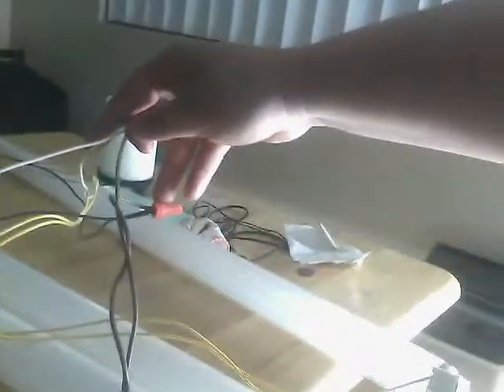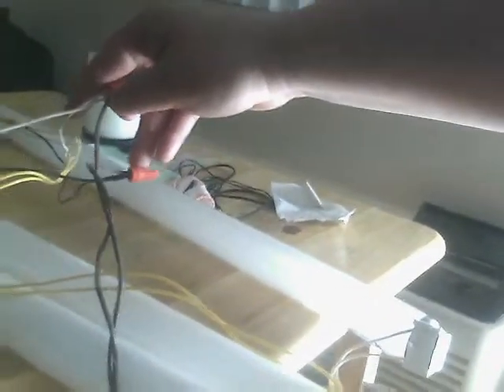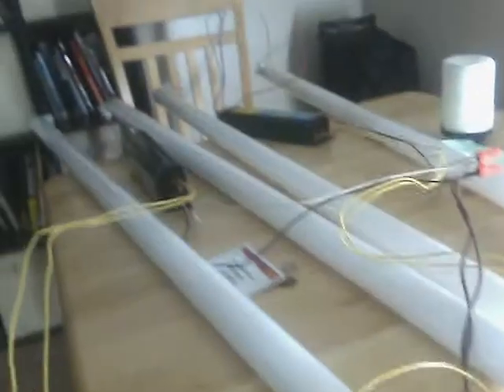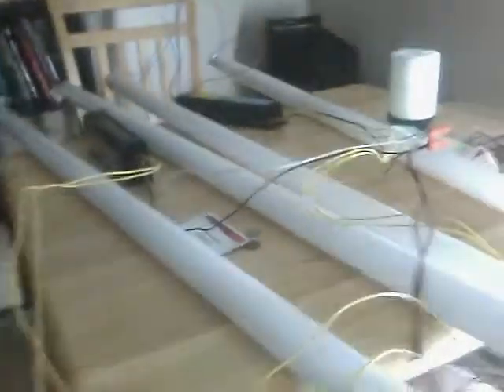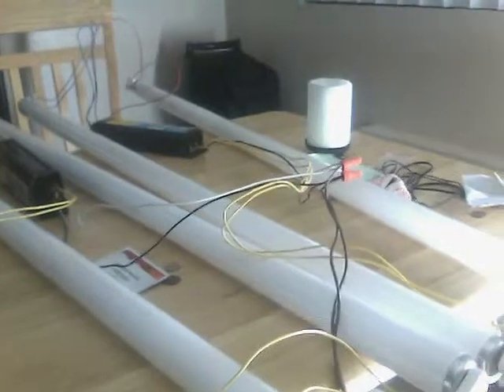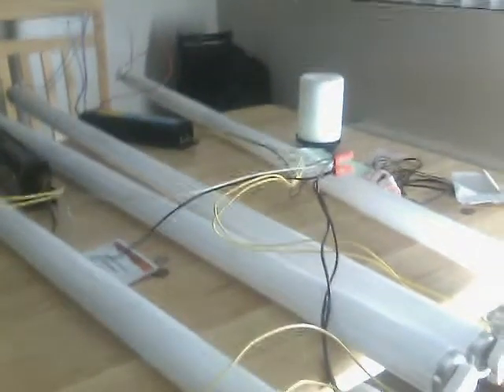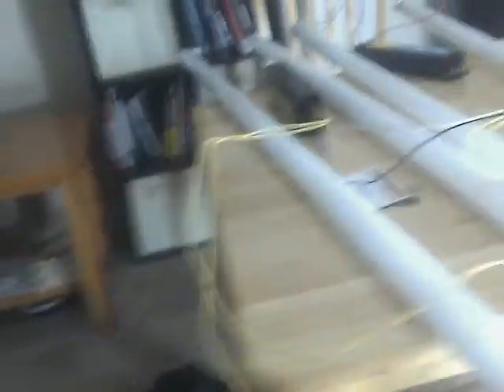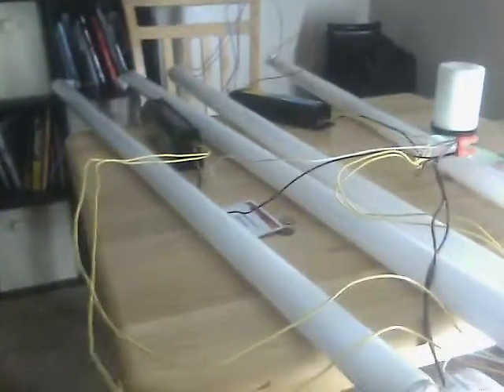NOS Thermomatic X Rapid Start Ballasts Starting Up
Here is my latest Ebay find. NOS Universal Thermomatic X rapid start F40 ballasts! Long leaded and the blue label ones. The lamps on the left are my GE Daylights. The ones on the right are my Ace Hardware (GE manufactured) F40CW Shoplight lamps. There are actually two more ballasts just like them not shown. I just ran out of lamp holders. Not to worry. I predict an eight lamp startup with all four ballasts very soon. Also there is a basic wiring tutorial for banking fluoro fixtures together. One thing I forgot, TURN OFF THE POWER BEFORE DOING ANY WIRING! 120 volts is VERY DANGEROUS!!! I want this to be a lesson in wiring, not a lesson on how to electrocute yourself. I am not responsible for any injury or property damage resulting from attempting this.